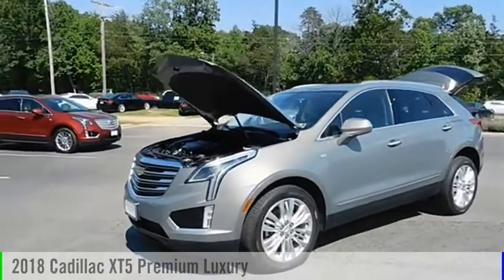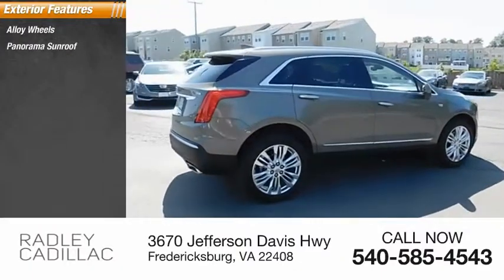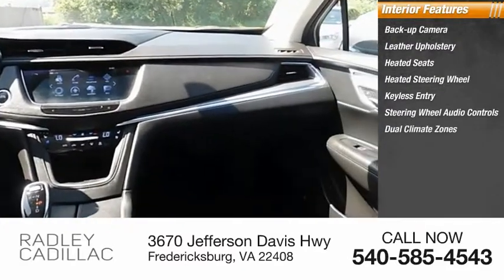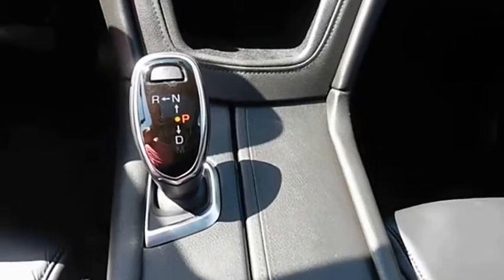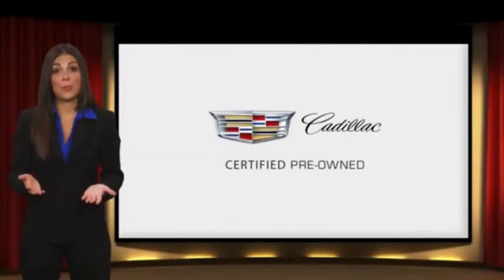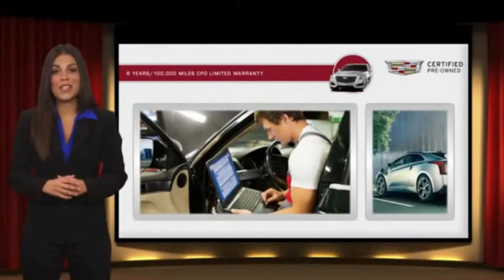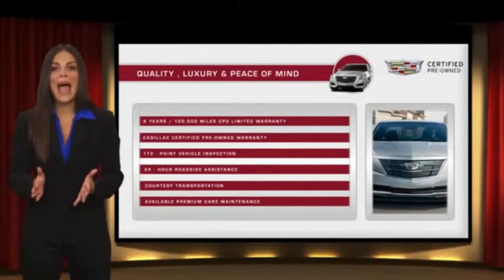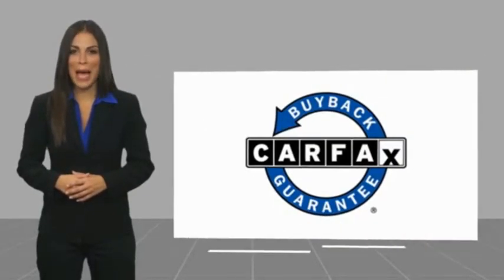2018 Cadillac XT5 Premium Luxury CWP8083